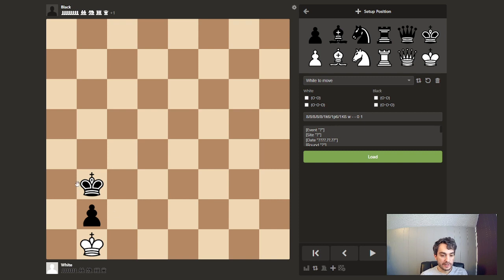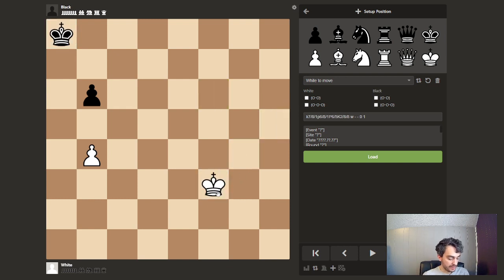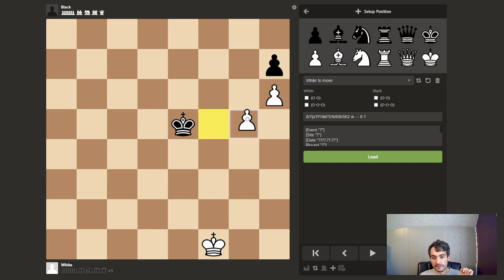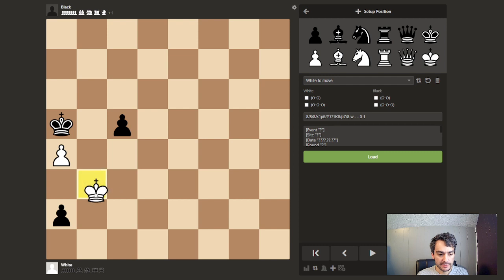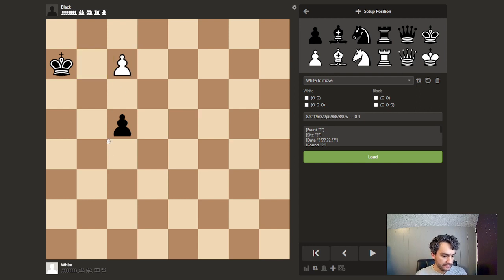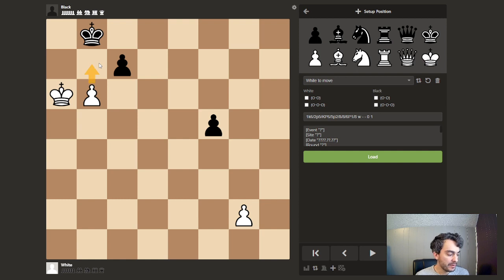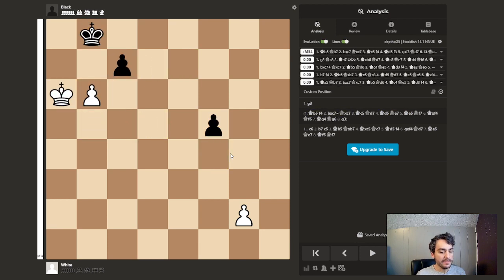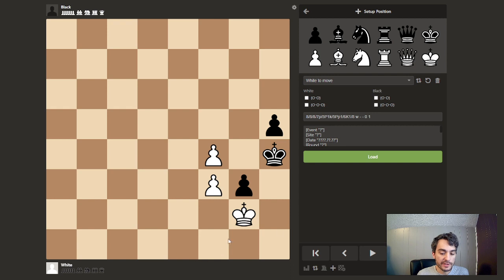Chapter 4 Exercises - Yusupov's Build Up Your Chess 1